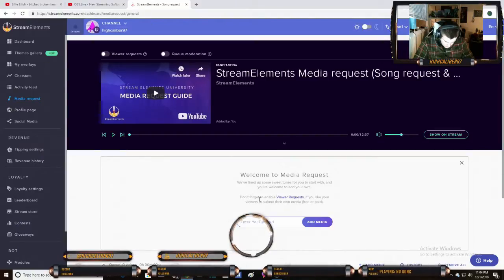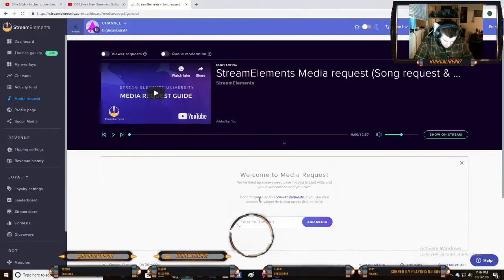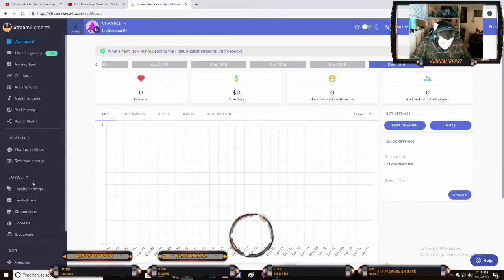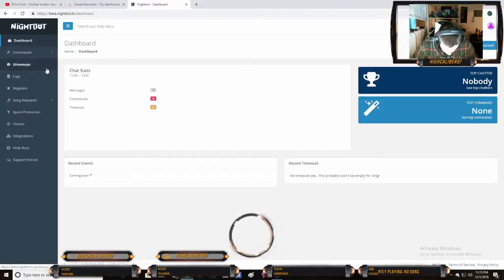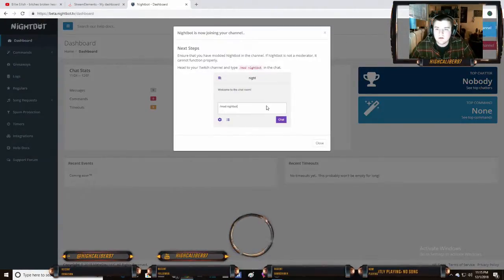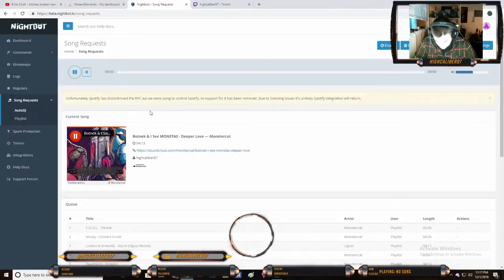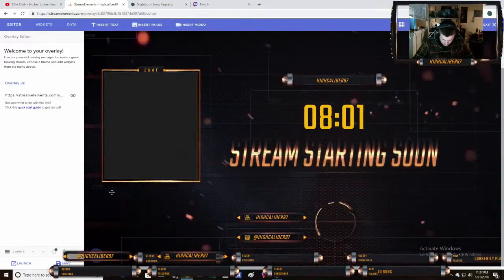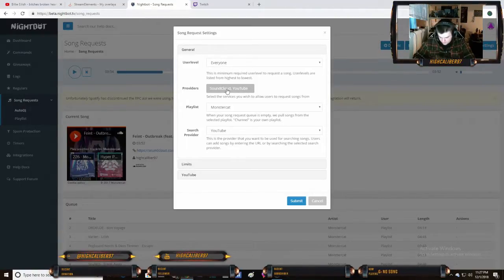HIGHCALIBER97 Live Stream